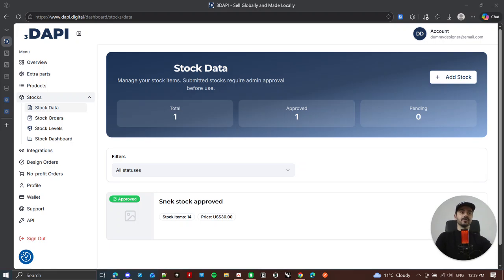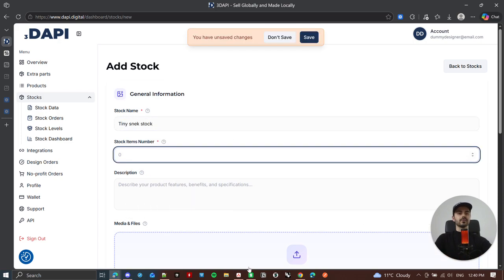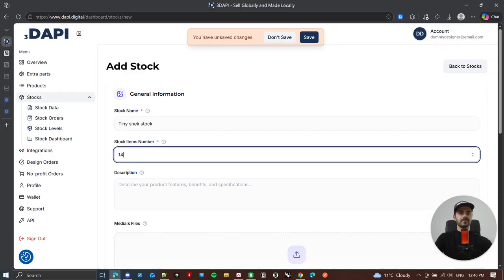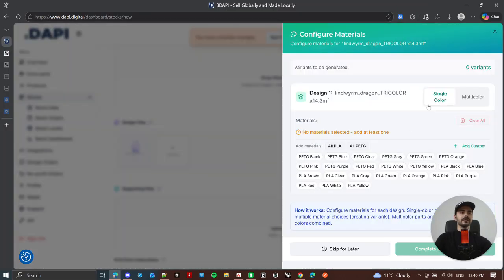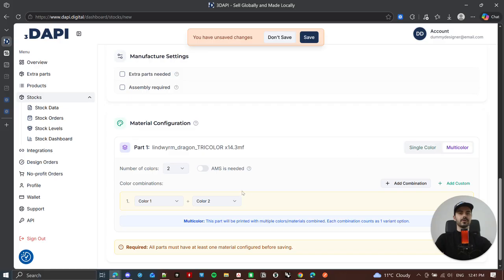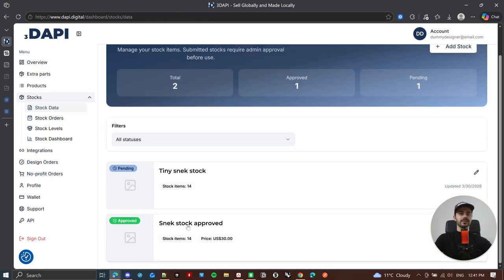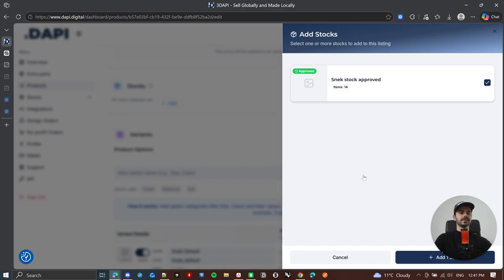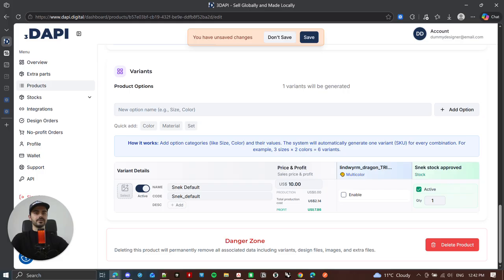3DAPI Tutorials - Introducing Prepaid Stocks for Cost-Effective Production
Pre paid stocks are useful for 3 use cases:
A - Products that would be too expensive to be made on demand, like super small parts where most of the cost is the engineer picking up the build plate

B - Products that would be too complex otherwise, like having packs of 20g parts in 10 colors on 10 build plates.

C - And situations where it's important to prevent a spike in demand from pushing back the time-to-delivery